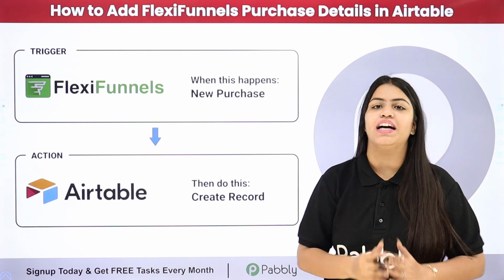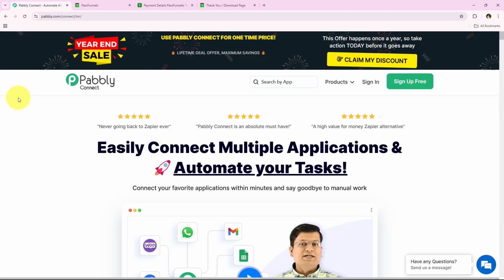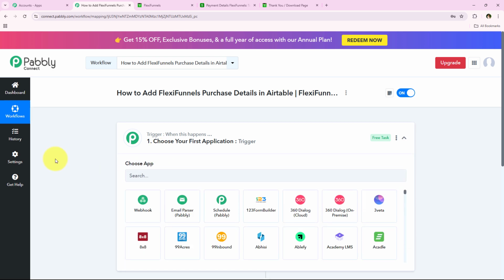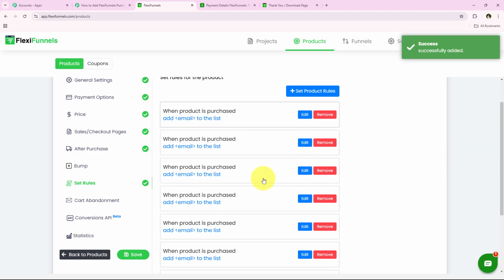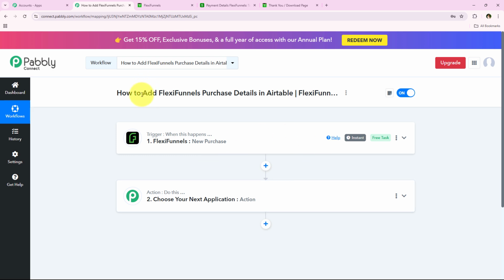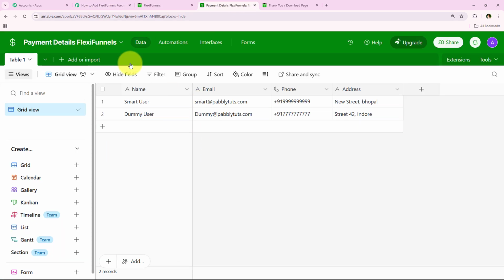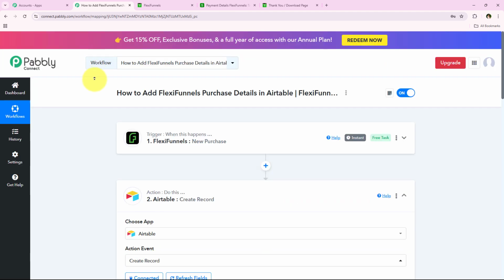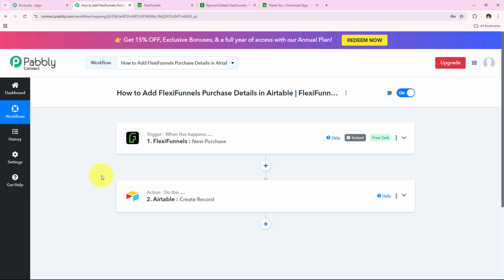How to Add FlexiFunnels Purchase Details in Airtable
In this tutorial, we’ll show you how to automatically add FlexiFunnels purchase details to Airtable using Pabbly Connect.

FlexiFunnels is a powerful platform for building sales funnels and handling purchases, while Airtable is an easy-to-use database tool for managing and organizing data. By integrating FlexiFunnels with Airtable through Pabbly Connect, you can automatically add purchase details to your Airtable database as soon as a sale is made in FlexiFunnels. This eliminates the need for manual data entry and ensures your records are always up-to-date.

This step-by-step guide will help you streamline your sales data management, saving you time and ensuring accurate record-keeping with every FlexiFunnels purchase.

Use Case:
As the owner of edutech company, I use FlexiFunnels to manage my sales and customer interactions. By adding FlexiFunnels purchase details to Airtable, I can streamline my order tracking and manage customer data in a more organized way. With Airtable's powerful database features, I can create custom views, automate workflows, and generate detailed reports that help me make data-driven decisions to boost sales and improve customer service. This integration saves me time and ensures my records are always up-to-date.

Benefits of Pabbly Connect:

1. Automation: Save time, money, and resources by automating tasks.

2. Integration: Connect various web services to create efficient workflows.

3. Security: Enjoy industry-standard security for your data.

4. Scalability: Easily add new applications and services to your workflow.

5. Cost-effective: Choose from plans suitable for different business sizes, with no charges for internal tasks.